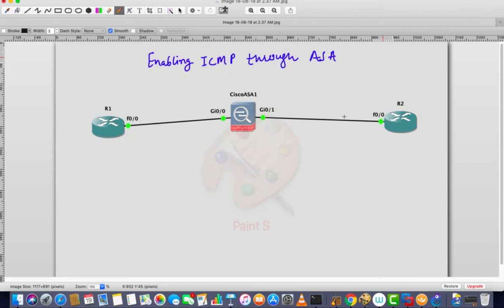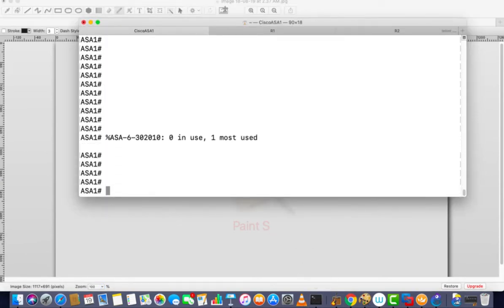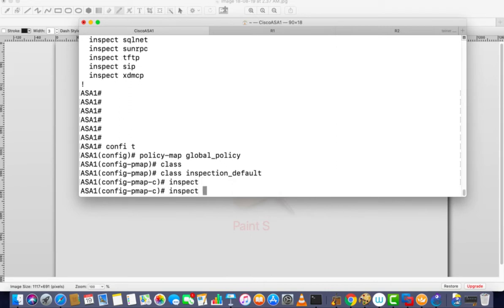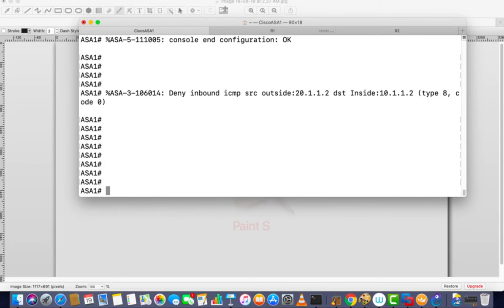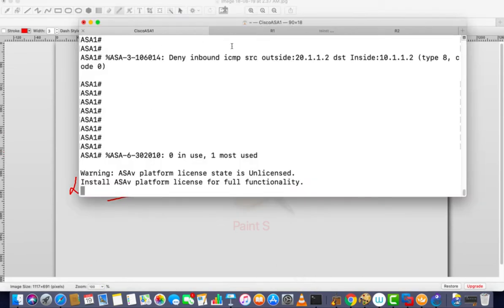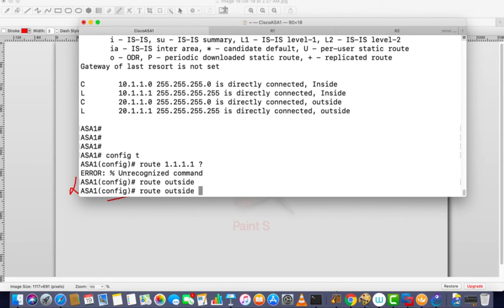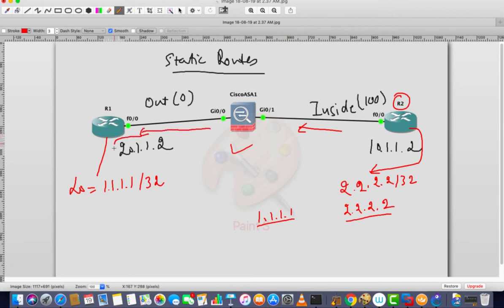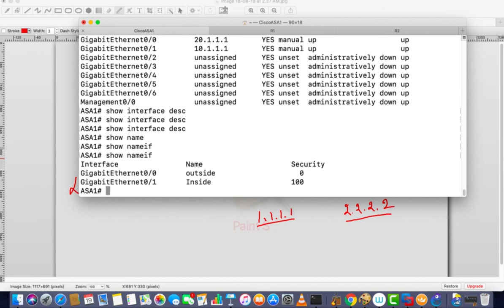004 Permit ICMP and configure Static Routing FreeCourseWeb com